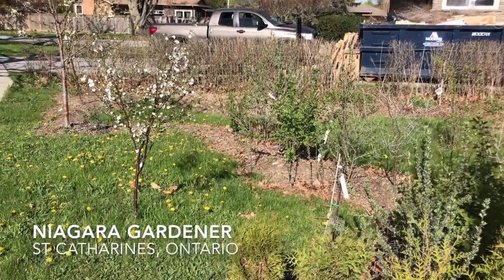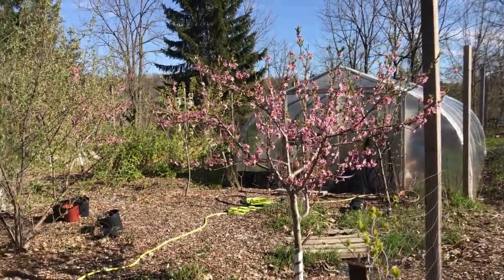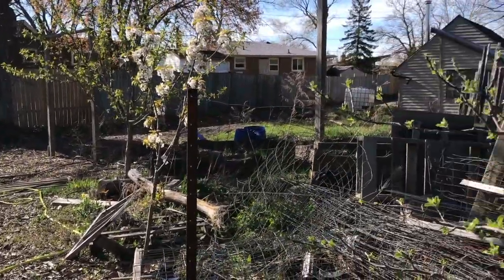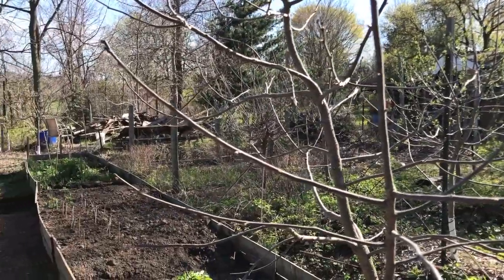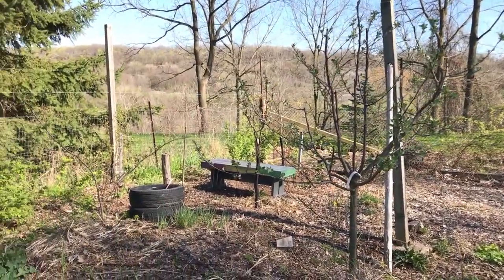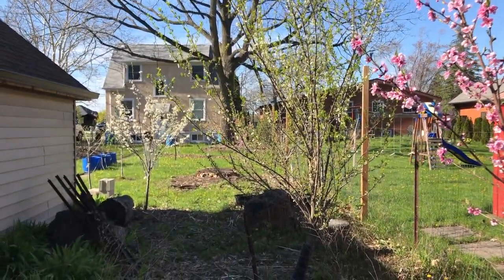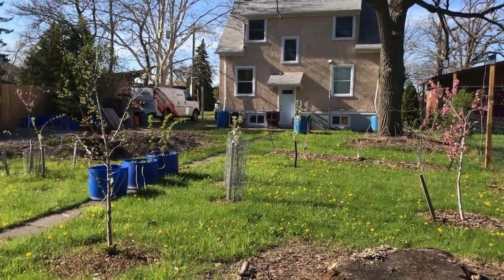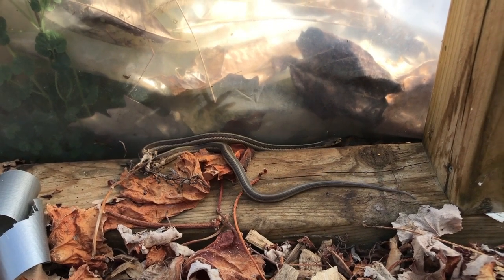SPRING 2019 FOOD FOREST TOUR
QUICK TOUR WHILE THE FRUIT TREES ARE IN BLOOM